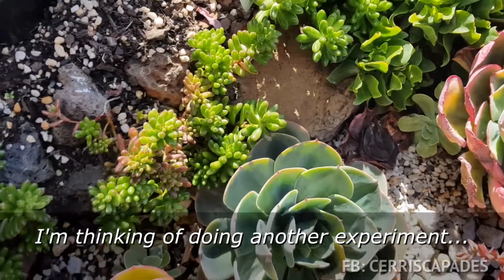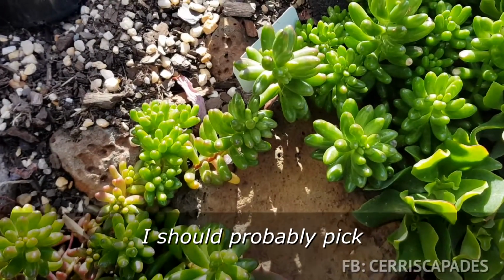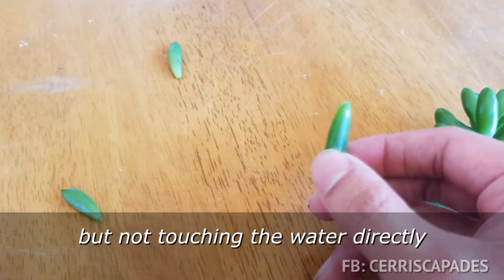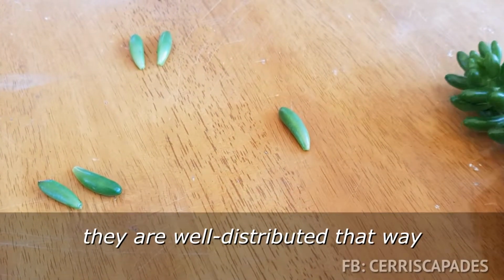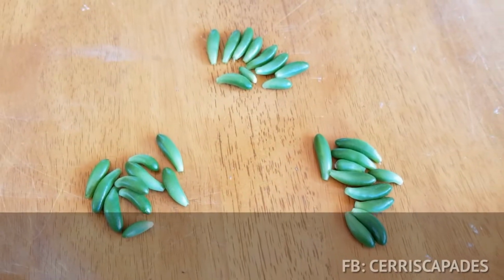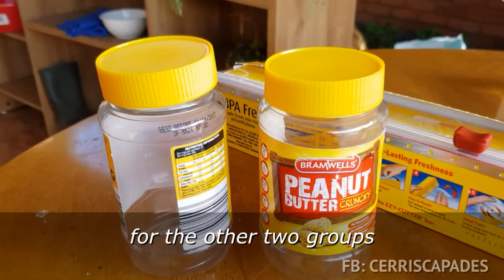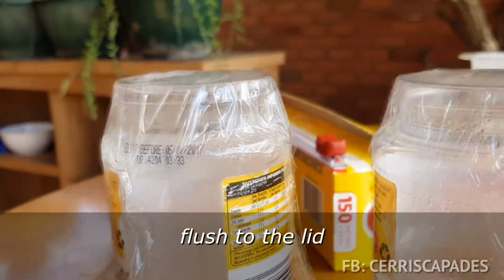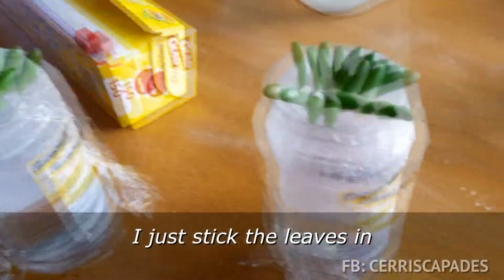Experiment Propagating succulent leaves with water Pt 1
Learn about succulents!